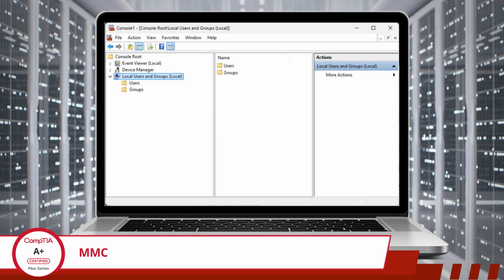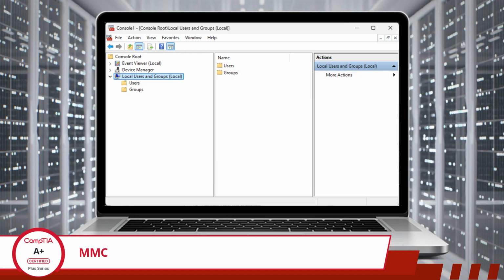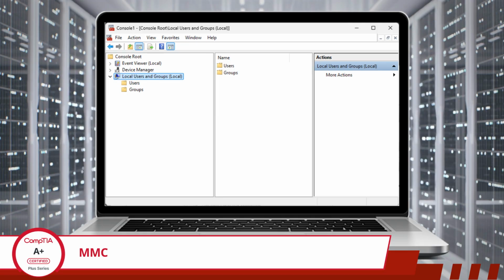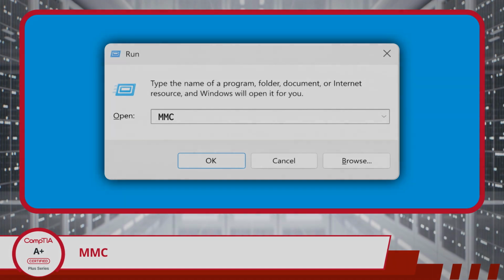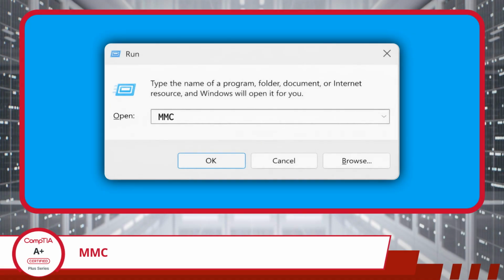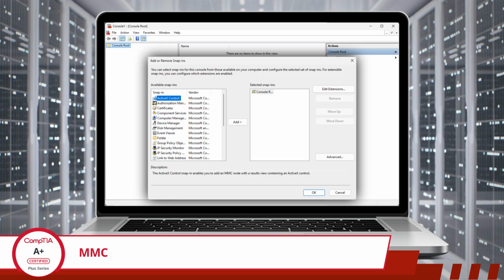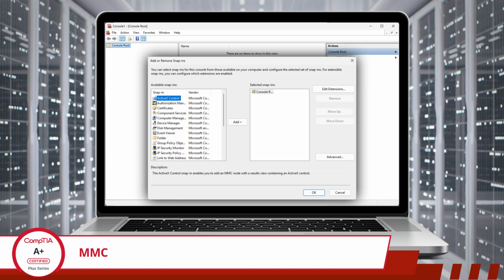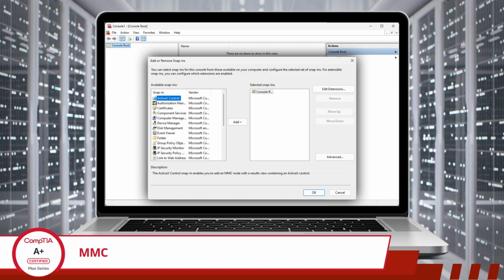CompTIA A+ Core 2 (220-1202) | MMC | Exam Objective 1.4 | Course Training Video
CompTIA A+ Core 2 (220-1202) | Exam Objective 1.4 | Given a scenario, use Microsoft Windows operating system features and tools - Microsoft Management Console (MMC) snap-in